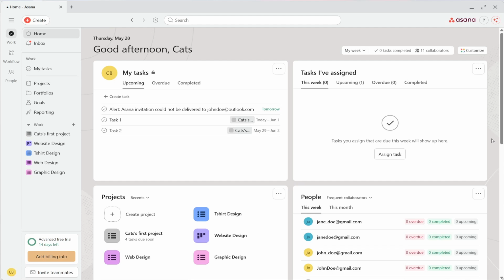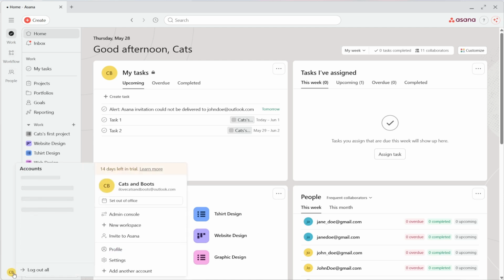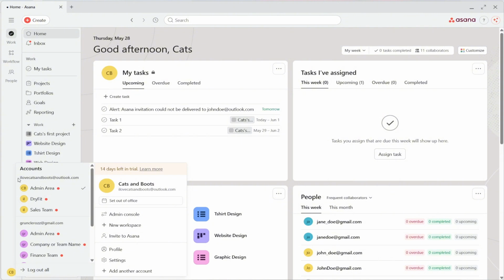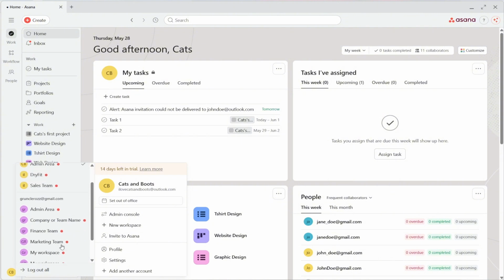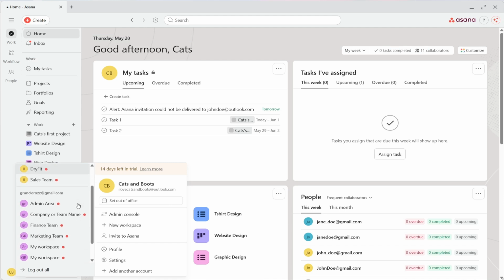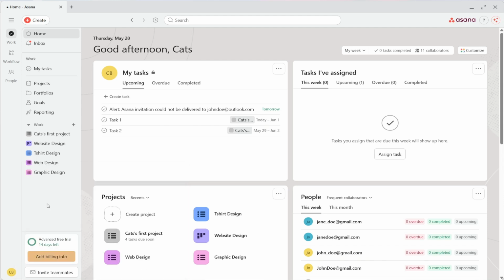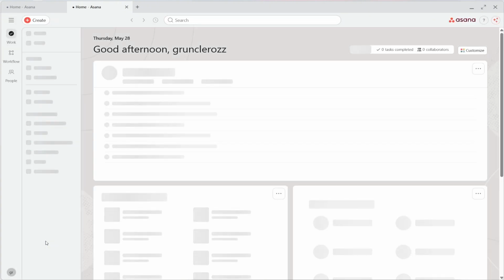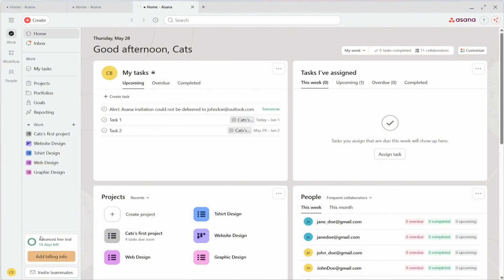How to Switch Accounts in Asana [Quick Guide]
Learn how to switch accounts in Asana by changing workspaces, organizations, or logged-in profiles step by step. This tutorial shows how to manage multiple Asana accounts, access different workspaces, and navigate between profiles correctly.